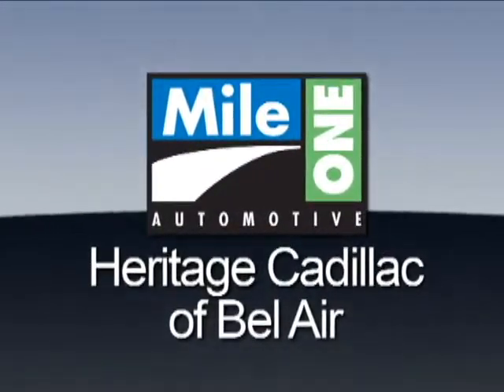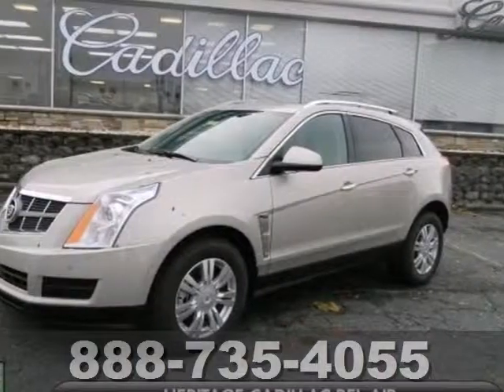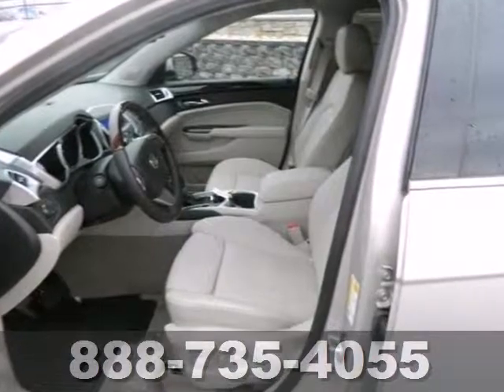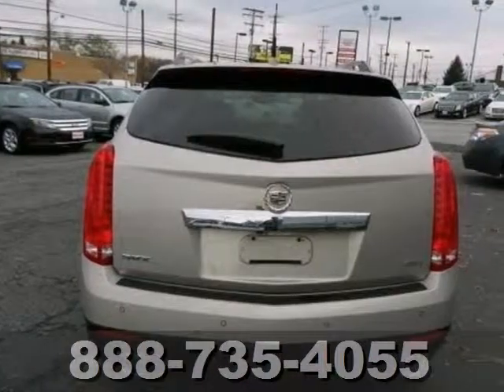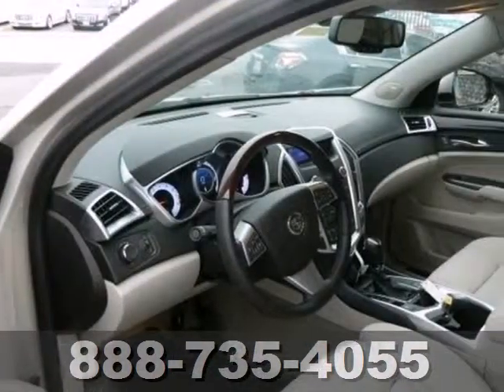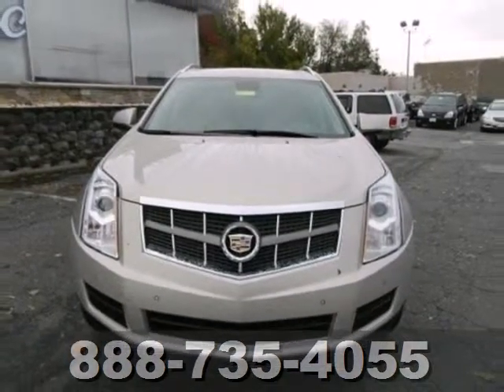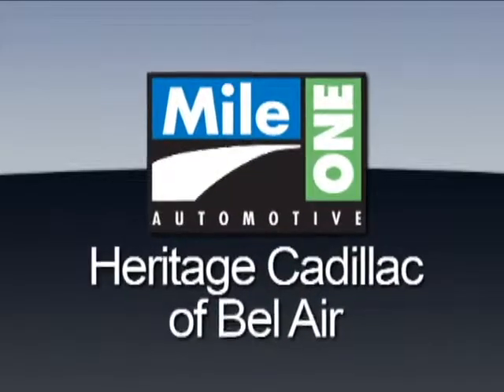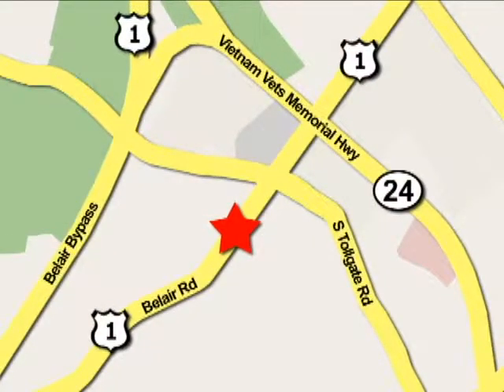2012 Cadillac SRX E2578643 in Baltimore MD Bel-Air, MD SOLD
SOLD SOLD - Ifyou are looking for real value on a great new car, Heritage Cadillac Baltimore MD invites you to come in and test drive this 2012 Cadillac SRX, stock# E2578643. We are conveniently located near Baltimore MD Bel-Air, MD and known for our great selection, reliability and quality. Come take a look at this 2012 Cadillac SRX today. Heritage Cadillac Baltimore MD 716 Bel Air Road Baltimore MD Bel-Air MD, 21014 Visit our website for more information on this vehicle or to browse our large inventory of used vehicles. Interested in this vehicle? If you live in Bel Air, Edgewood, Towson or Parkville, you are just a short trip away from a new or used Cadillac car, truck, or SUV. Call or visit us today for your best deal! To find another MileOne Automotive dealership in your area,